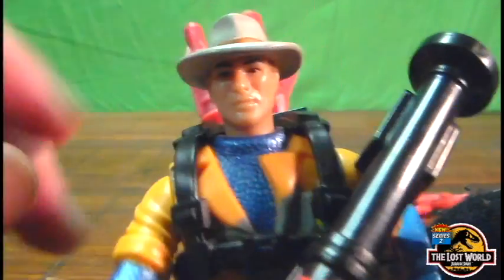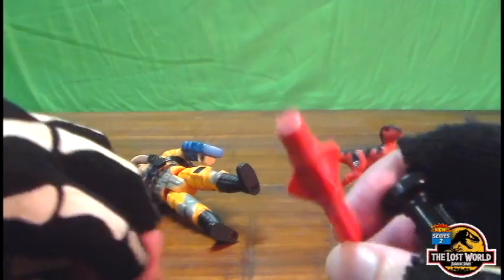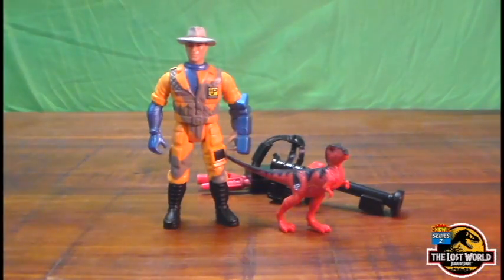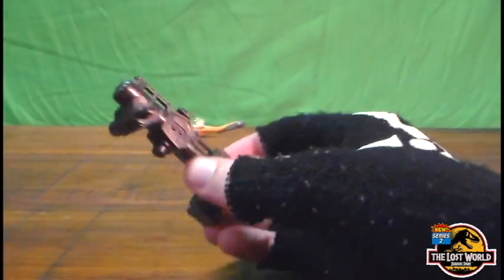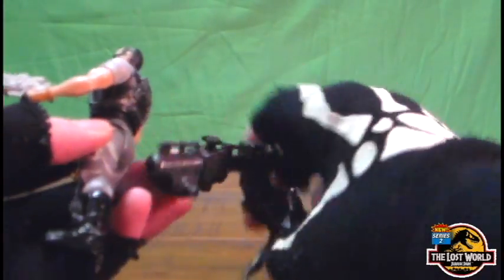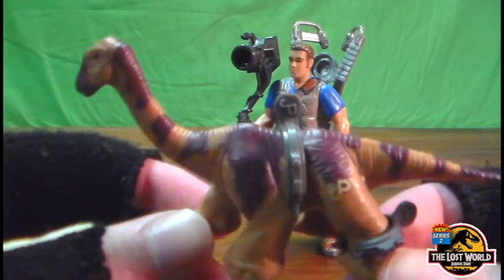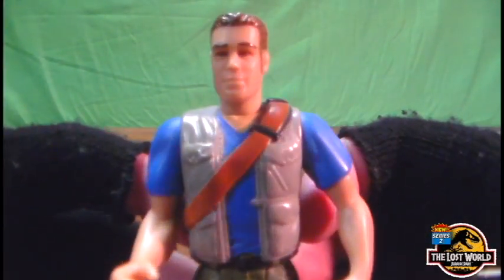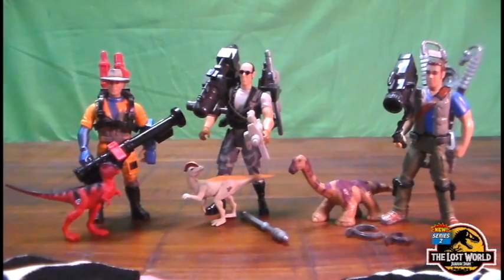Jurassic Park Toys (TLW Series 2) - Humans & Hatchlings Review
Video#190
Something has Survived. THE LOST WORLD JURASSIC PARK SERIES 2! HUMANS & HATCHLINGS REVIEW!

Join me for a smashing review for the entire cast of TLW Series 2 Humans!  Made up of Eddie Carr, Nick Van Owen & Ajay Sidhu!!

I highly recommend these classic KENNER human figures to any die hard JPToy fans out there !! .The only catch is all TLWS2 Humans are very hard and RARE to locate and price tags usually run very HIGH!! Be WARNED! and decide for yourself if you really want them ! None the less they are all SUPERB additions into any JP COLLECTION!! My favorites here being Ajay + the new variant of Nick !!